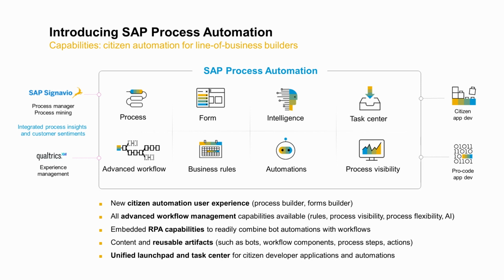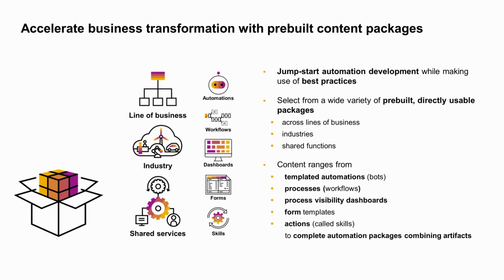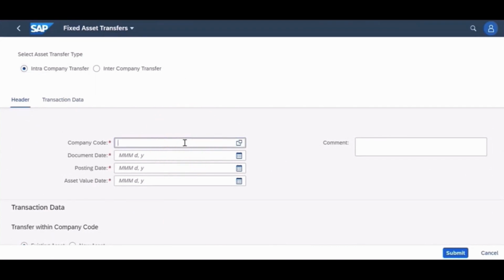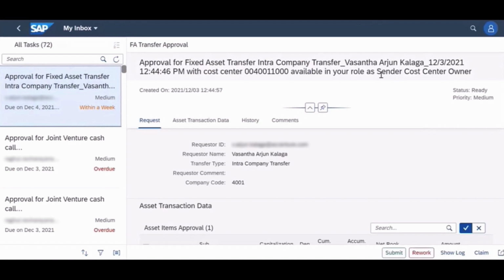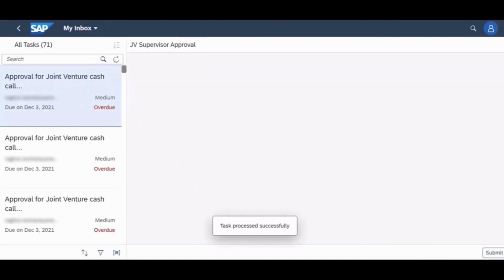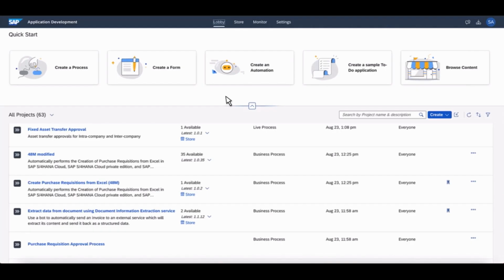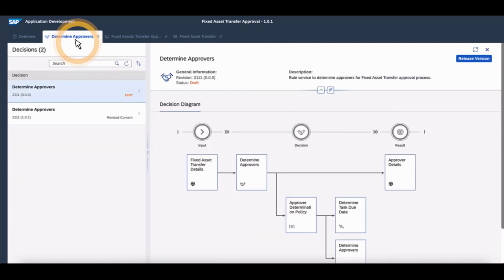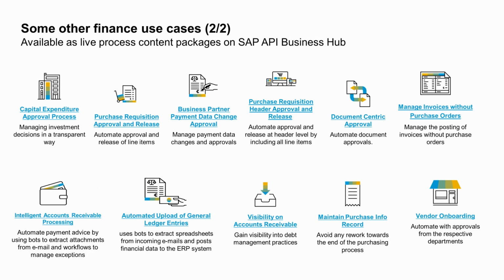Fixed asset transfer approval using pre-built content of SAP Build Process Automation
Fixed asset transfers (both intercompany and intracompany) transactions are usually high value items which should not get posted in the SAP S/4HANA system without notice. Learn how pre-built content packages for SAP Build Process Automation can help businesses with obtaining approvals for transfers of fixed assets based on approval determination such that these transactions can be tracked and monitored before actual document postings in the system for better governance practice in financial management.

The content for this guided demo was created by our topic expert:
Archana Shukla - Director Strategic Customer Management for SAP Build Process Automation, SAP LABS INDIA PVT. LTD.

Chapters:
00:00 Automating and extending finance-related processes with SAP Build Process Automation
03:15 Accelerate projects with pre-built process content and RPA bots
03:57 Leverage embedded AI for document information extraction and classification
04:18 Automate fixed asset transfer approvals with pre-built content
04:54 Solution overview: Understanding the automation scenario
05:48 Demo: Business user experience for an intra company transfer workflow process
14:37 Demo: Creating the intra company transfer workflow process using pre-built content
20:02 Overview: Use cases in financial management for which pre-built content for SAP Build Process Automation is available
20:19 Key takeaways

Additional resources:
SAP Build Process Automation | Get hands-on with SAP BTP free tier

Series info:
This guided demo is part of our hyperautomation community series “Hyperautomation for Financial Management”. The series provides you with five guided demos showcasing how the SAP Business Technology Platform can help you increase the level of process automation in enterprise applications such as SAP S/4HANA, SAP S/4HANA Cloud, and SAP ECC 6.0.